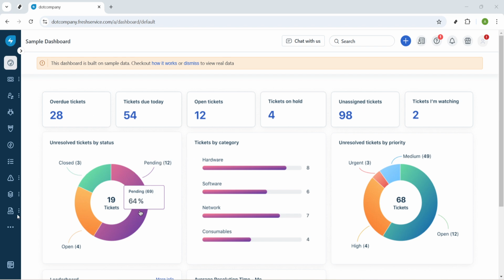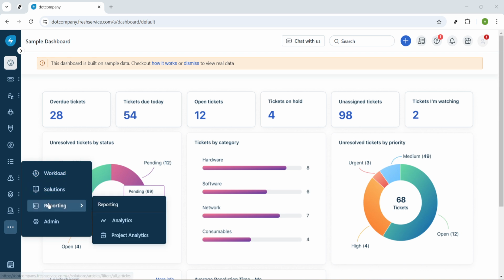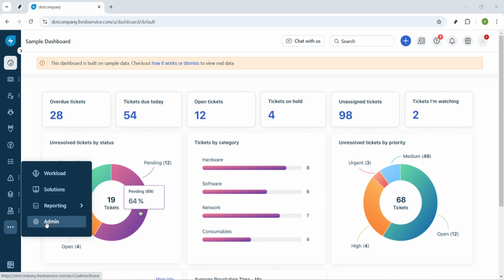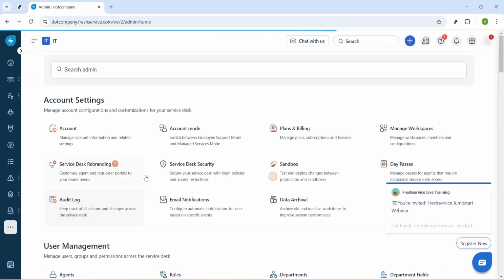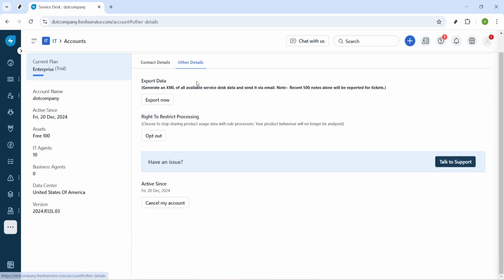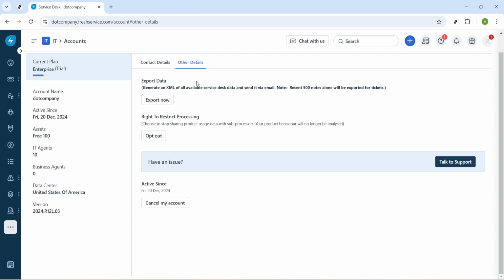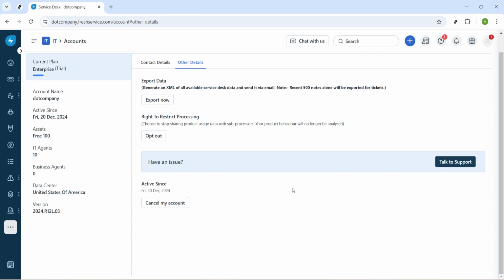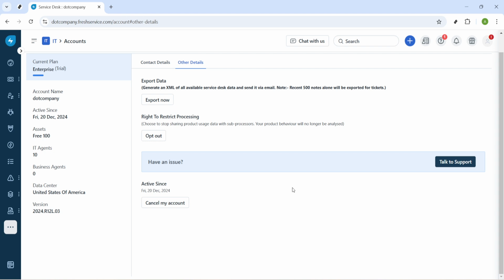How to Cancel Freshservice (Full 2024 Guide)